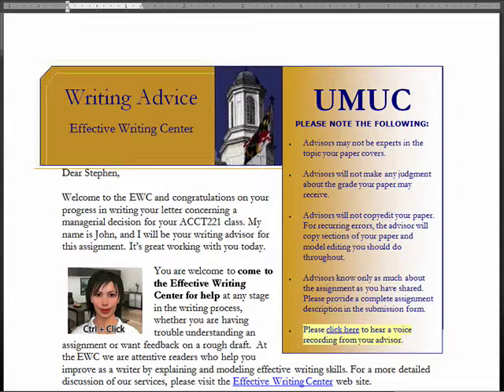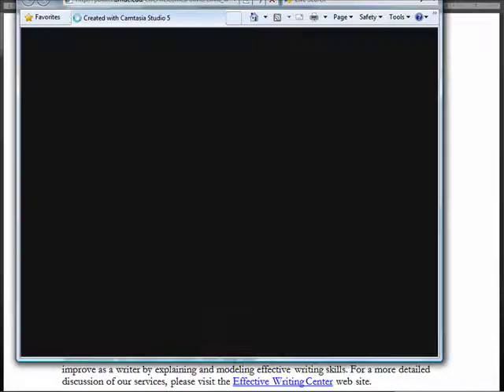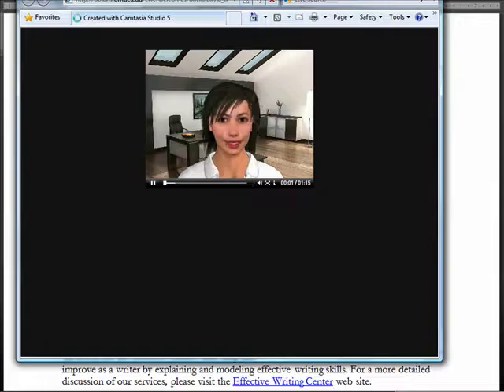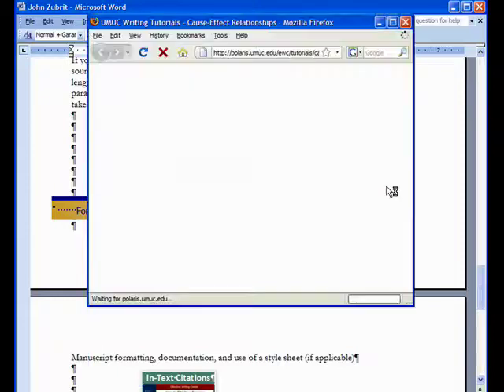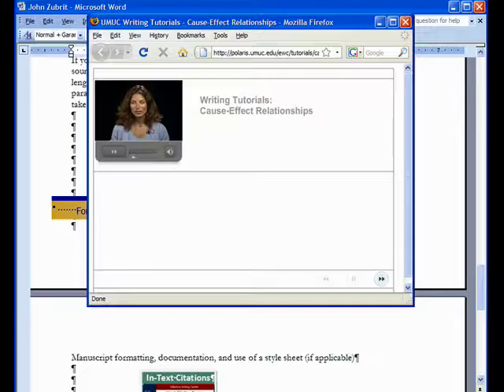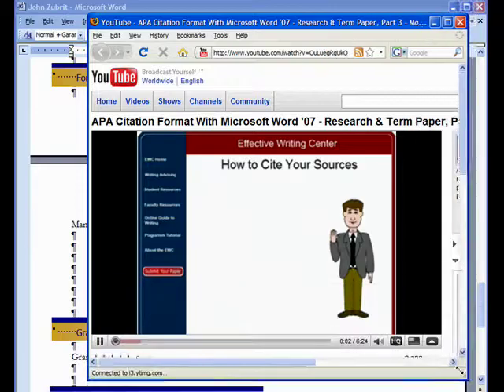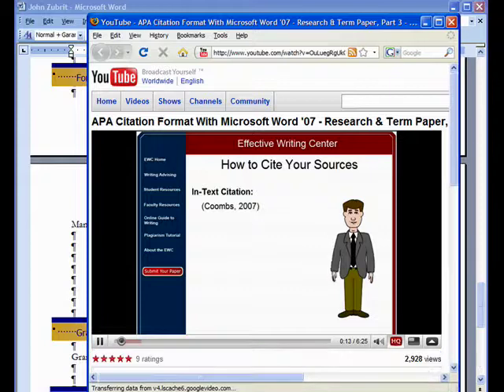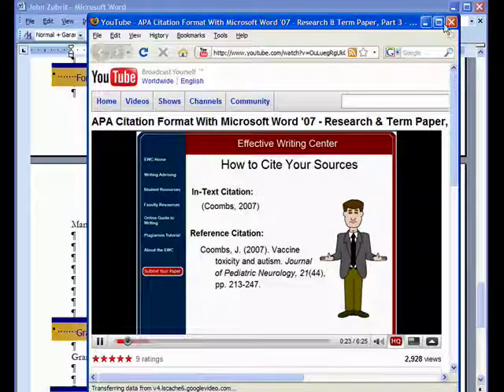Olivia - Word Advice Document w/ Multimedia Links